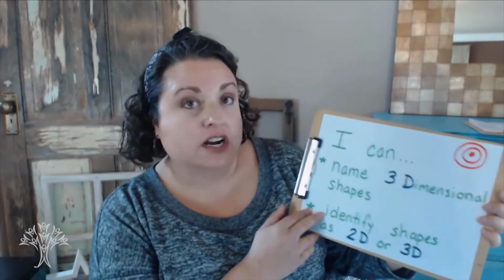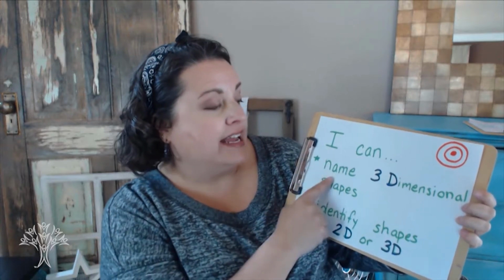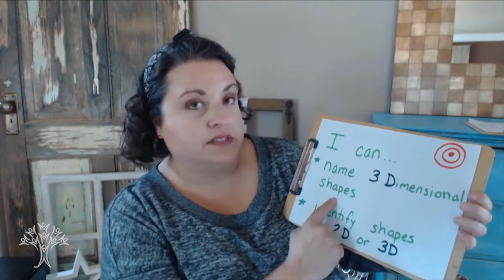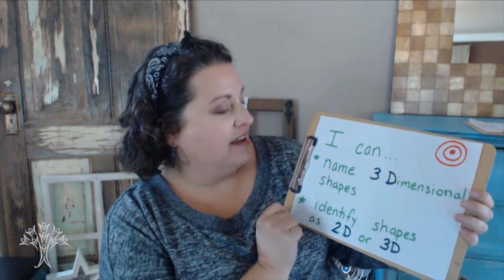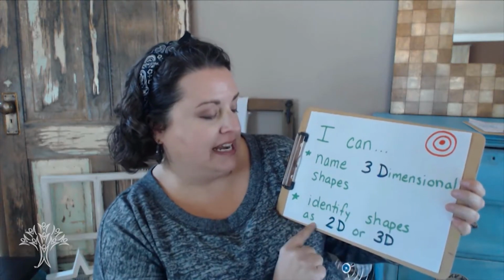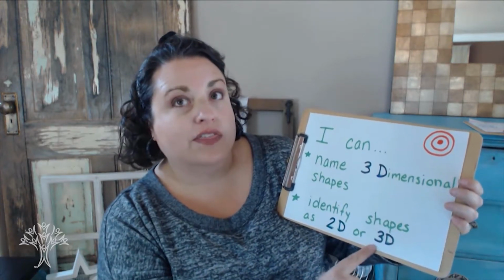Kindergarten Math - Lesson 6: What is a 3D Shape? | Keep Learning | KSPS PBS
What is a 3D shape?